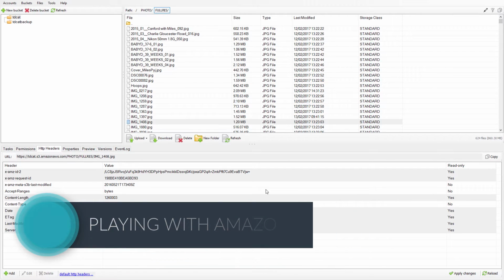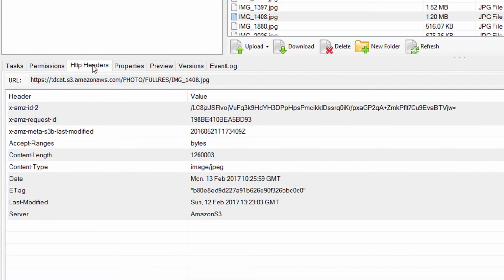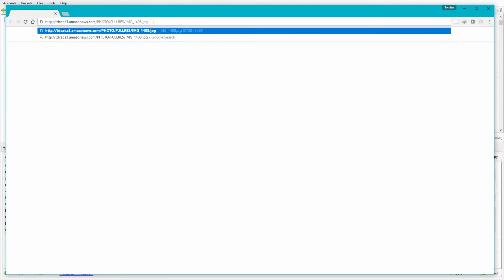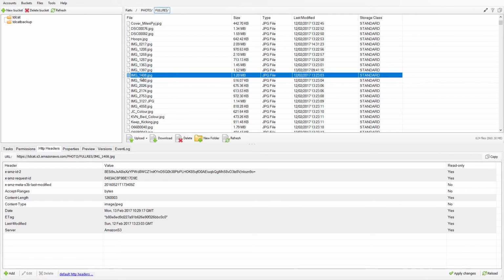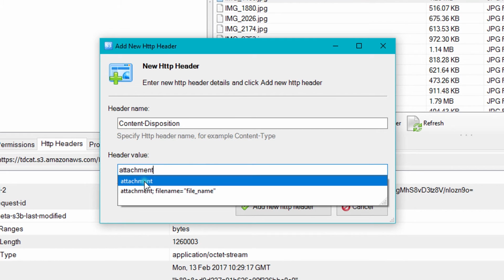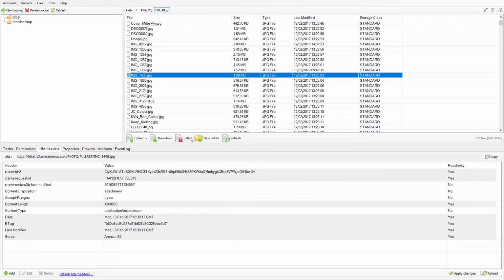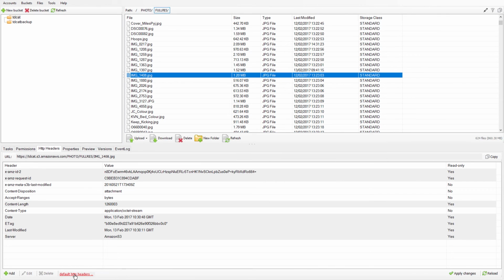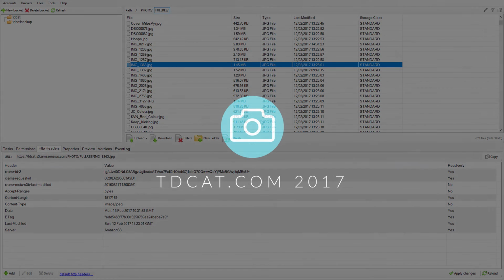Playing With Amazon S3 - Creating A Direct Link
How to force a browser to download a file in Amazon S3 rather than open it in the browser if supported (e.g. a jpeg). I demonstrate how to edit the http headers on a file to force this to happen and show it working in Google Chrome.

This can be done in the Amazon web interface but I am using S3 Browser Pro in Windows to edit my S3 buckets.

A look (part 2/3) at the basics of Amazon S3 simple cloud storage service and how I plan to use this as an offsite independent cloud storage solution in place of a consumer product like DropBox, Box of MediaFire.

• Part 1 - Basics & S3 Browser
• Part 2 - Creating a direct download link in S3
• Part 3 - Automated website backup to S3

I hope you find it useful. Comment if you have any questions or suggestions.

► MY GEAR & SOFTWARE:

Mic 1: Rode NTG-3
Mic 2: Sennheiser MK 8
Lav Mics: Sennheiser EW 100-ENG G3
Audio Interface: RME Fireface UFX
Heads: Sennheiser HD650
Camera: Panasonic DVX-200
Vlog Camera: Sony FDR-AX53
Stills Camera: Canon 5D Mark III
Recorder: Atomos Shogun Inferno
Screen Capture: Camtasia 9
Screen Capture: Bandicam
Live Broadcast: OBS
DAW: Ableton 9
Editing: Adobe Premiere Pro
Color Grading: Davinci Resolve 12.5
Titles: Adobe After Effects
Thumbnails: Adobe Photoshop